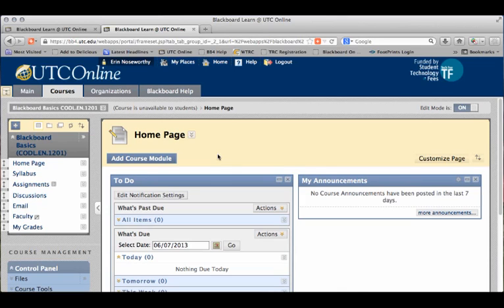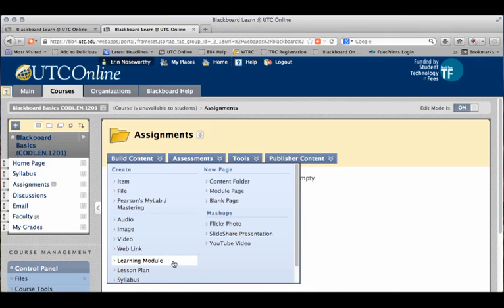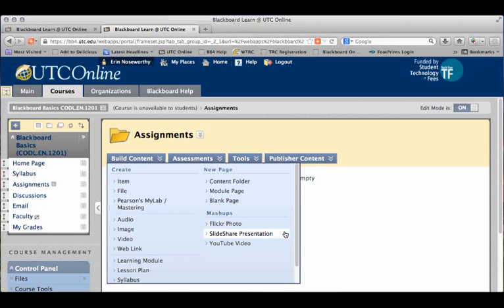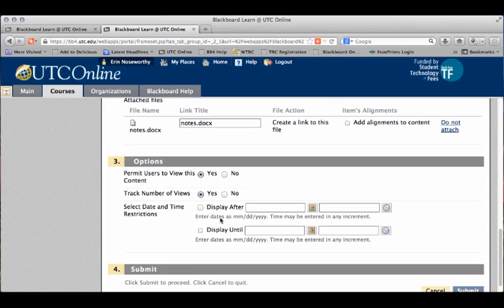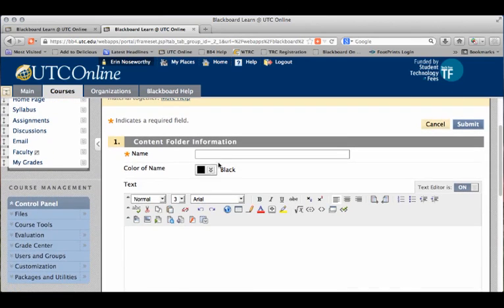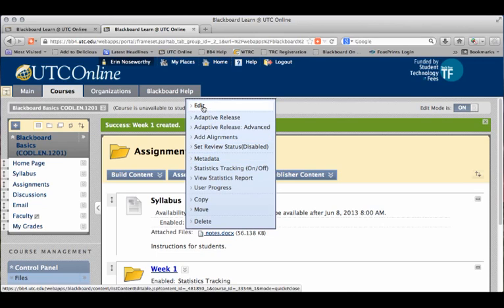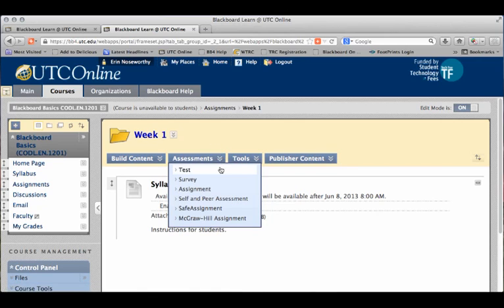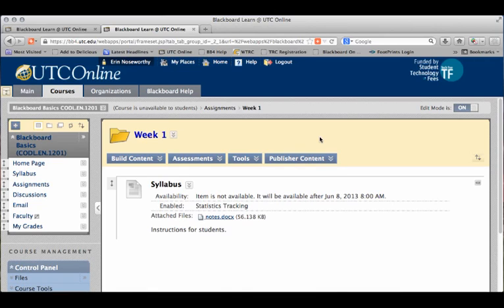Blackboard Content Area - Content, Tools, and Organization.mp4